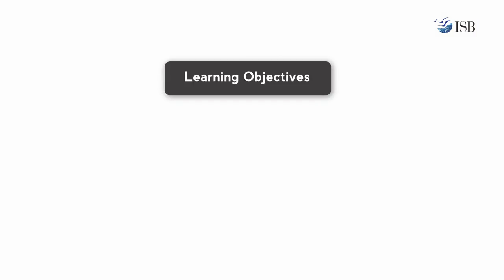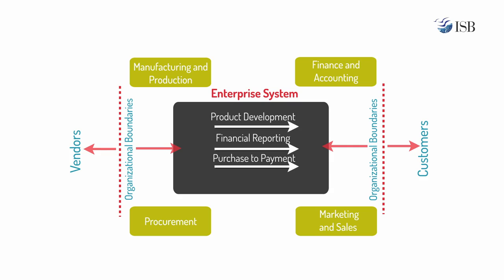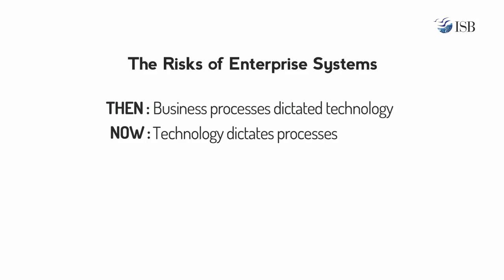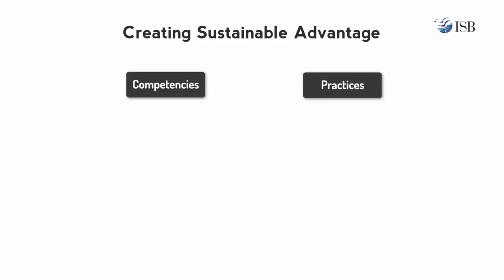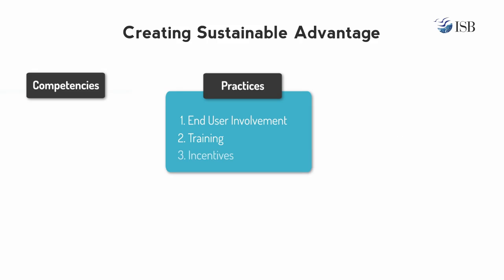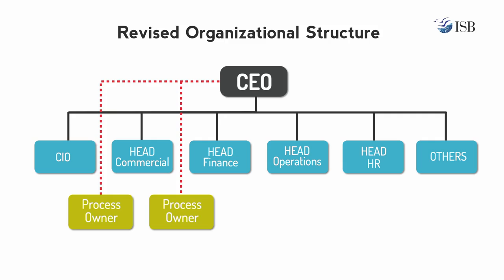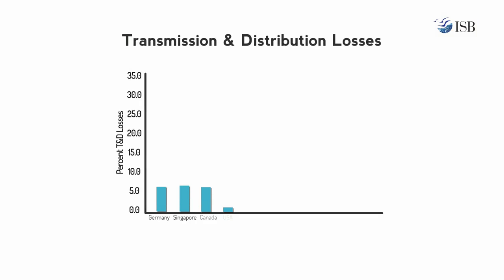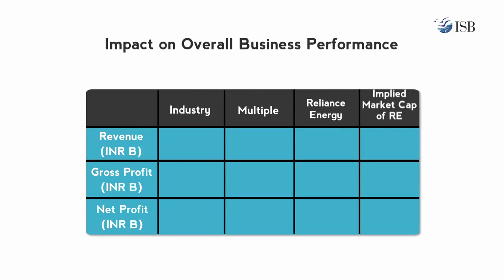Enterprise Systems - Digital Transformations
Link to this course:
Business Technology Management Specialization
Information Technology (IT) is fast changing the world around us. This course will provide you an understanding of IT-enabled changes in the business environment, and how insightful executives leverage IT to create value and win competitive battles. The course is divided into three parts – the first part of the course focuses on the industry impacts of technological innovation. Here, we will explore competition and business models in the high-tech industry, using examples of companies like Google, Apple and Facebook. We will also explore competitive dynamics of industries that consume significant technology with emphasis on how technology has disrupted industries such as music, media and education. The second part of the course focuses on how IT transforms cost structures of firms by helping them build information capabilities that significantly increase value chain efficiency. The final part of the course will focus on the impact of IT on innovation and decision-making within firms that, ultimately impacts revenue growth.
Business Transformation, Digital Strategy, Business Model, Disruptive Innovation
The course is very informative and provides an organized approach to learn Digital Transformation as a subject and apply the learnings thru case studies and assignments,Great learning experience. Could apply what I learnt immediately onto my work. Thanks a lot to Coursera for making it possible to be part of an ISB course
This module highlights the role of IT in designing information capabilities that provide end-to-end visibility in your value chain. A capability that drives the competitive advantage of companies like Walmart and Amazon. We’ll outline the ingredients of this secret sauce so you can design supply chains that transform your cost of operations.